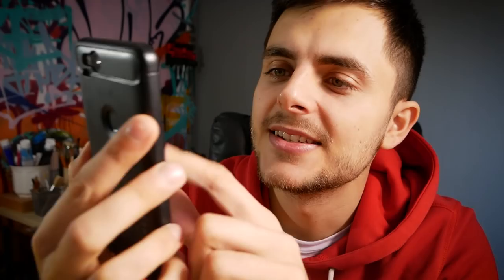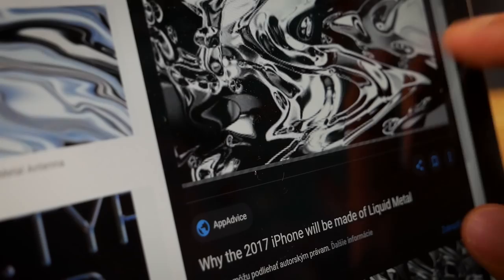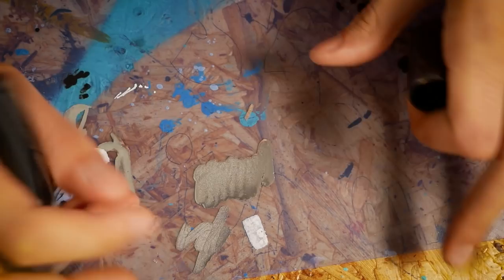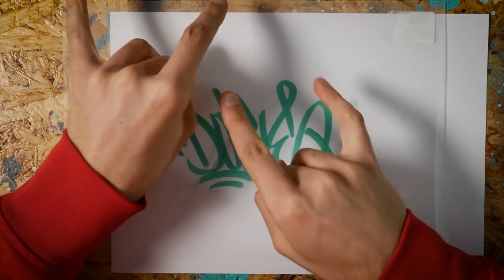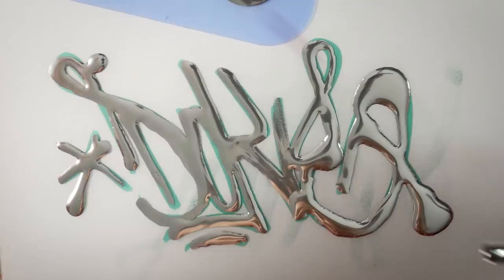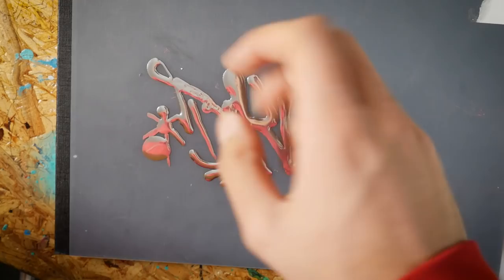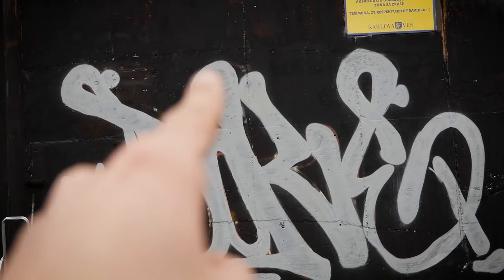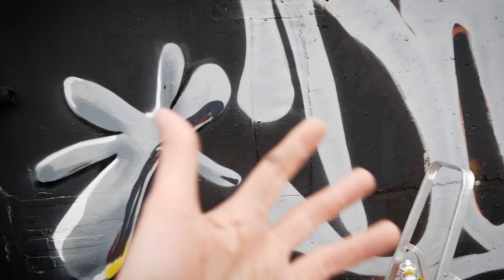I try painting LIQUID CHROME ( Win or FAIL!? )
So I tried to paint liquid CHROME and it went...

SEND ME SOMETHING:

Martin Hirner
P.O.BOX 12
85003, Bratislava 53
Slovakia